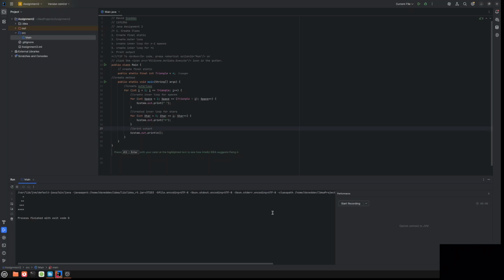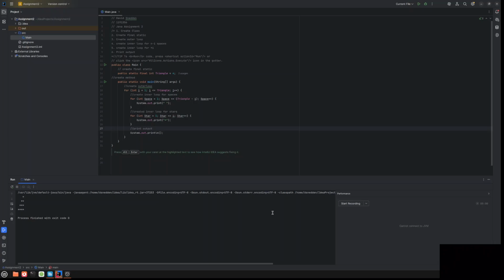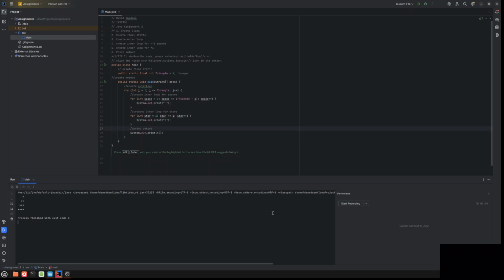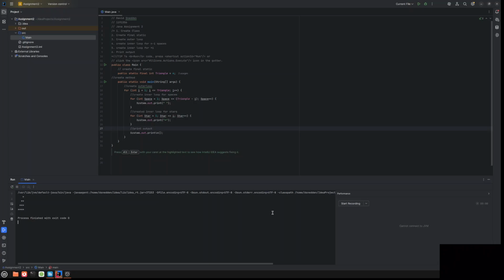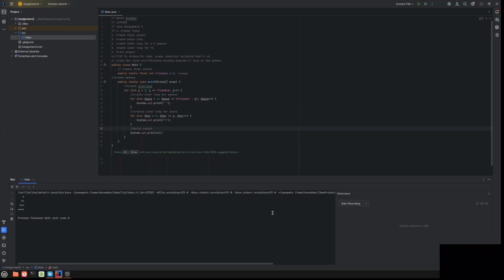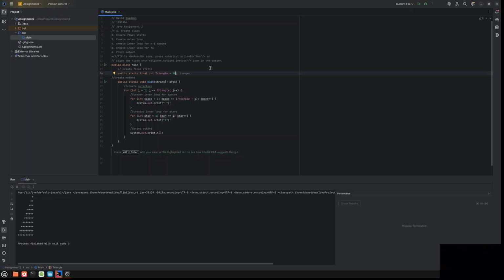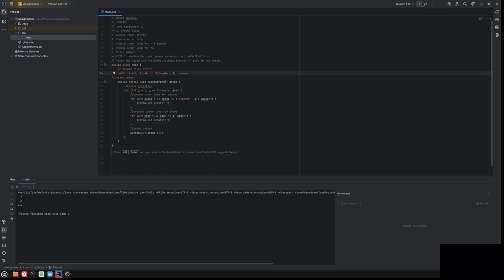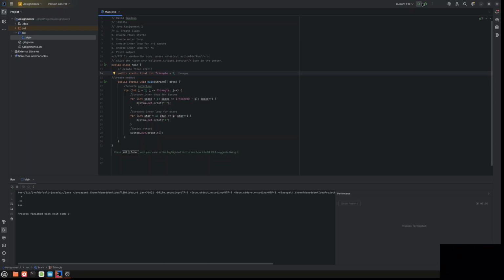CPSC 6548 Assignment 2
Assignment 2 Java Class
Use code to draw an ASCI triangle of various sizes